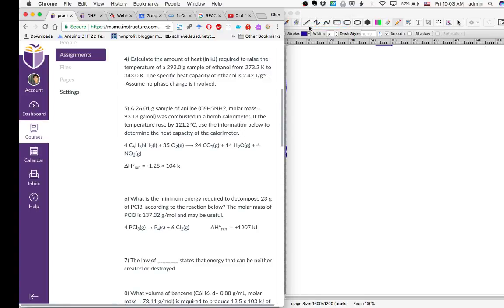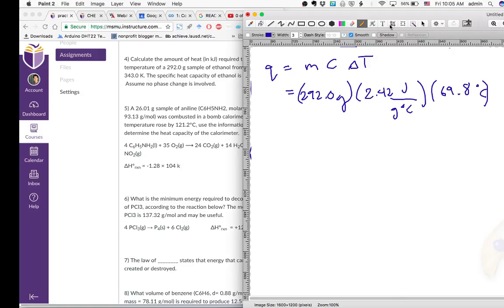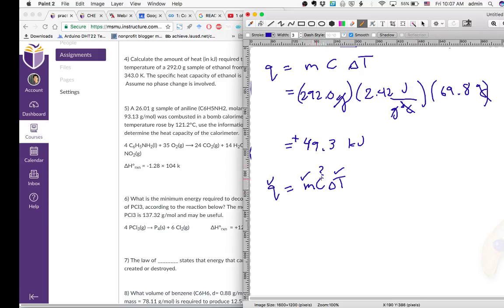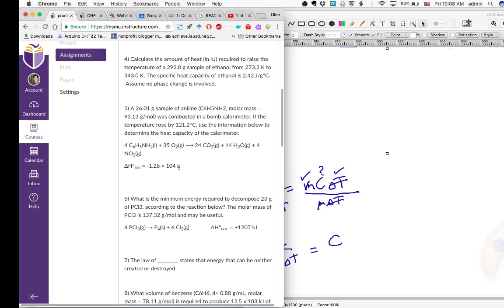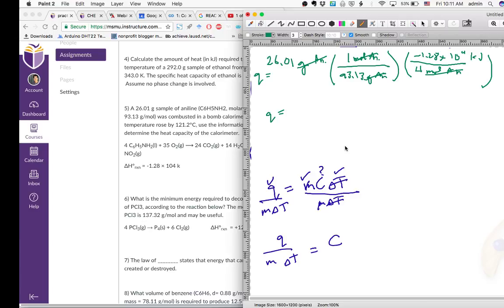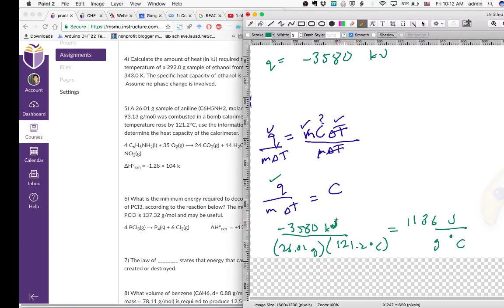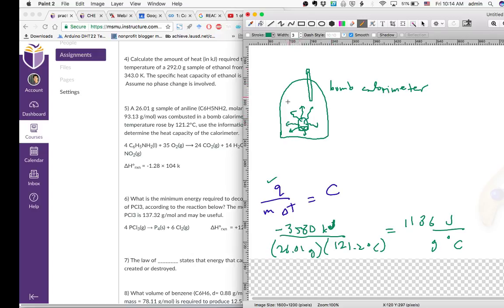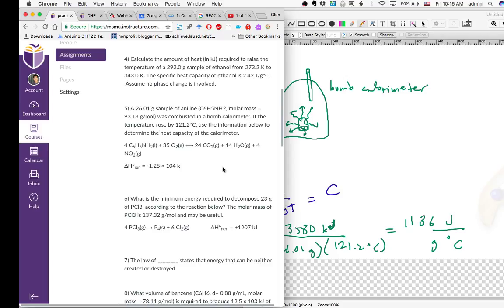Practice quiz 6 , #4 and #5